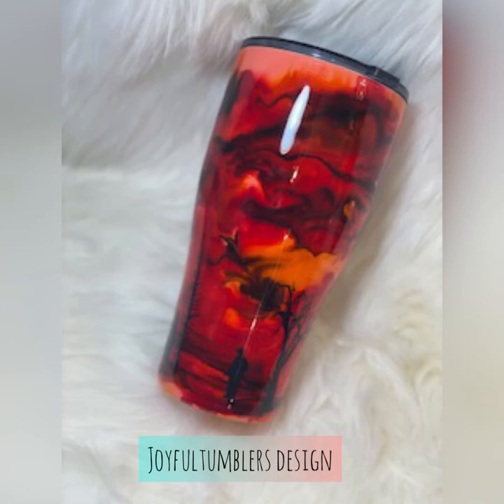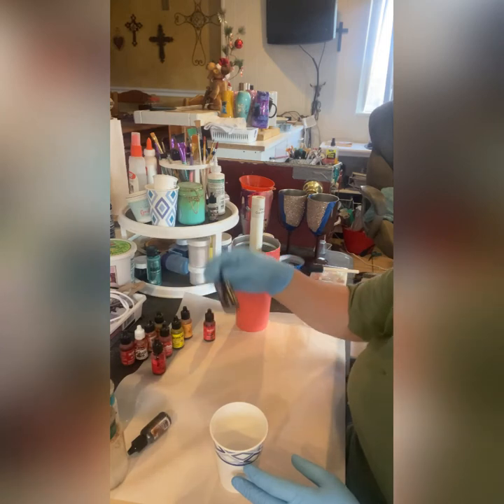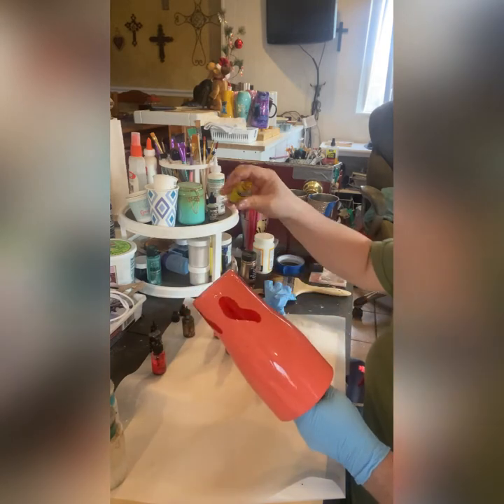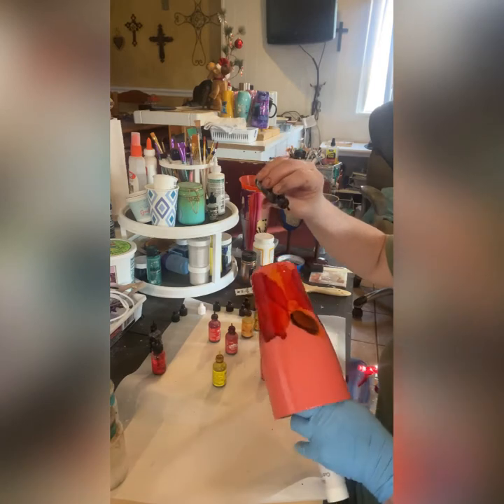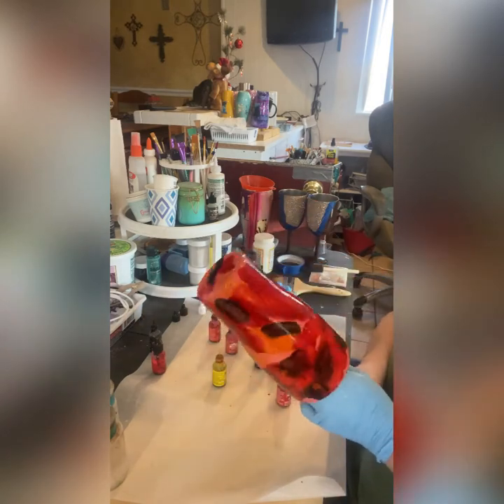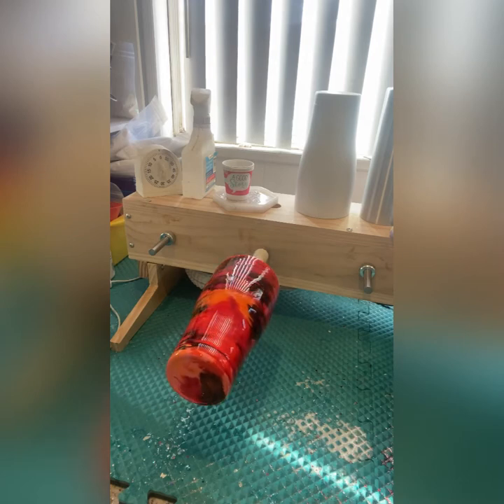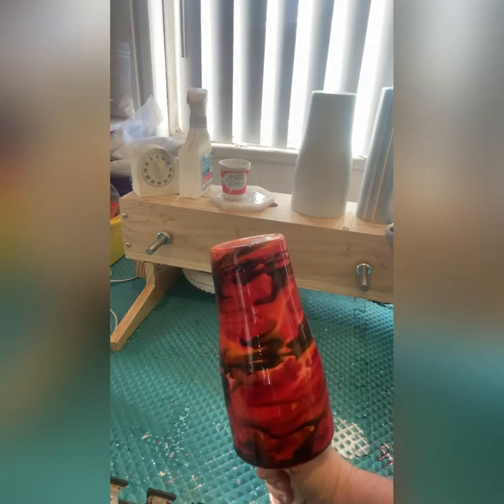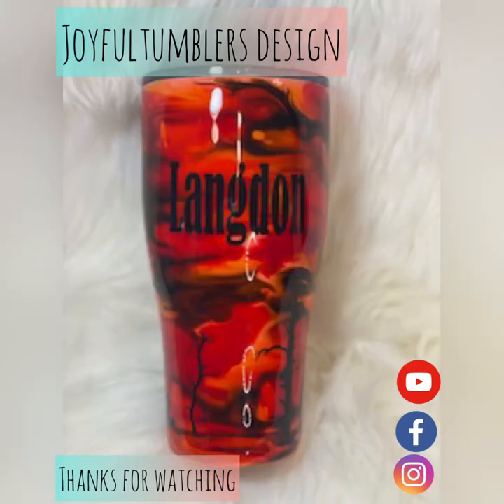Fire tumbler tutorial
We are making a fire epoxied tumbler. Below is the items I used to make this beautiful fire scene.        Alcohol inks we used are Tim holts, Sunshine yellow,sunset orange,lemonade,honeycomb,crimson,pitch black and. Piñata calabaza orange . The turner is from Etsy Theboan llc, Hogg brand tumbler from the stainless depot. Visit me  Facebook-@joyfultumblersdesign2

joyfultumblers _designs